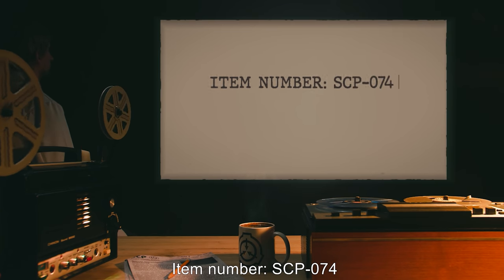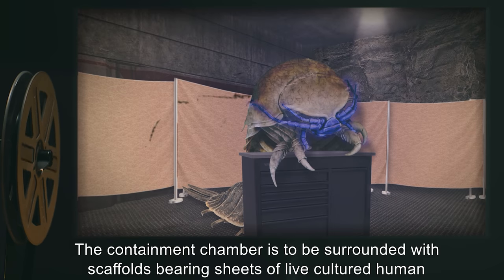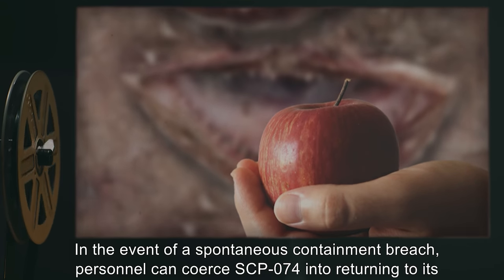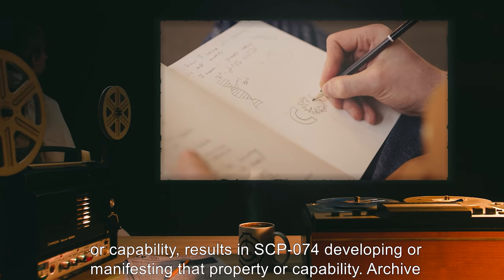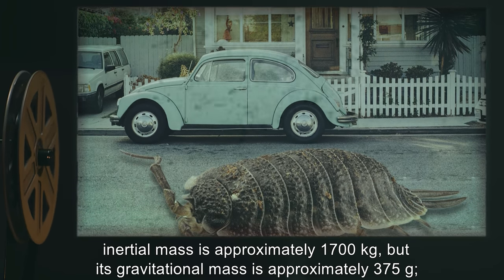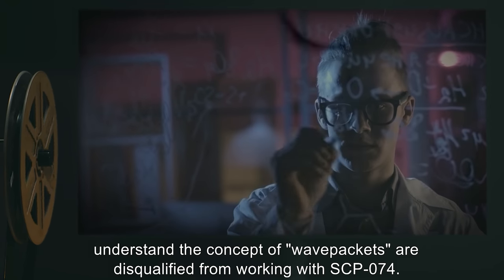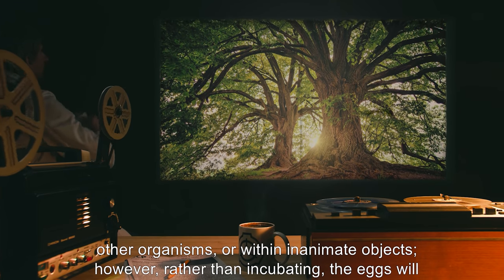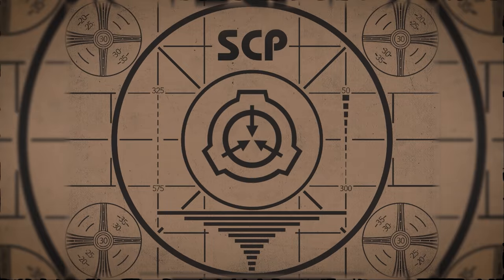SCP-074 | Quantum Woodlouse (SCP Orientation)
On today’s agenda: Item SCP-074: Quantum Woodlouse, Object class: Euclid.

SCP-074 is an anomalous organism which uses various quantum properties at a macroscopic scale, and in other ways modifies the standard laws of physics within its immediate vicinity. Foundation entomologists have identified SCP-074 as belonging to the order Isopoda, commonly known as a 'woodlouse'. SCP-074’s volume has been estimated at 1.7 cubic meters, approximately the size of a compact car.

and released under Creative Commons Sharealike 3.0. Contributor: Voct

Attribution:Macro Shots